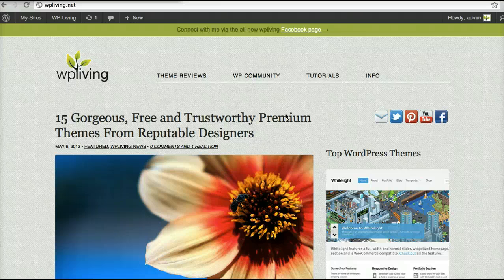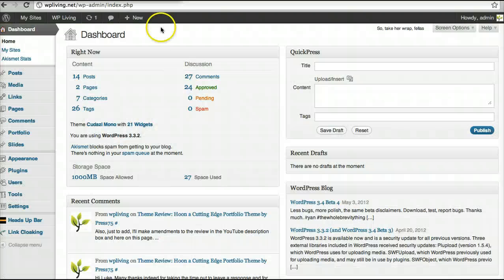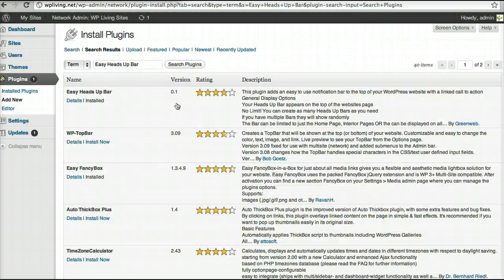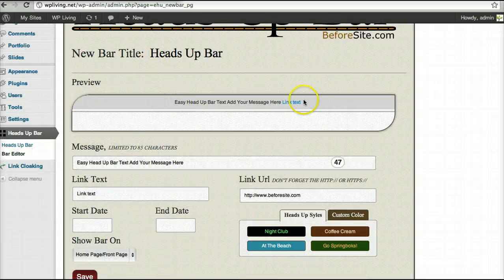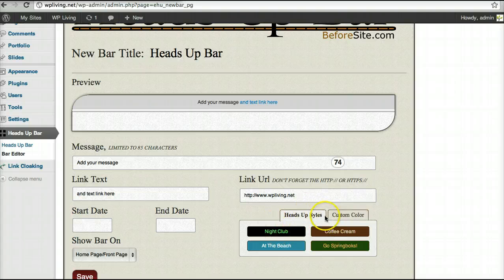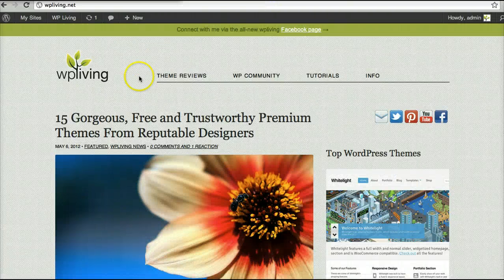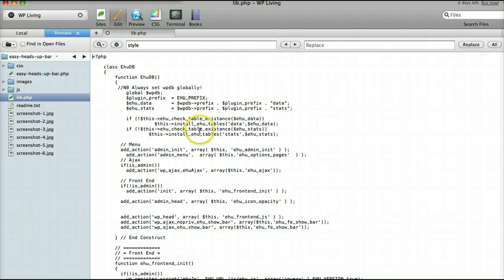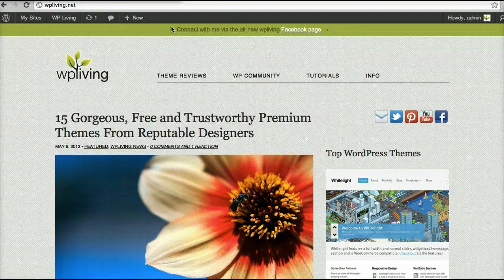How to add a notification bar to your WordPress website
In this tutorial I show you how to add a free and simple notification bar to your WordPress blog or website. It can all be done via your WordPress admin panel.